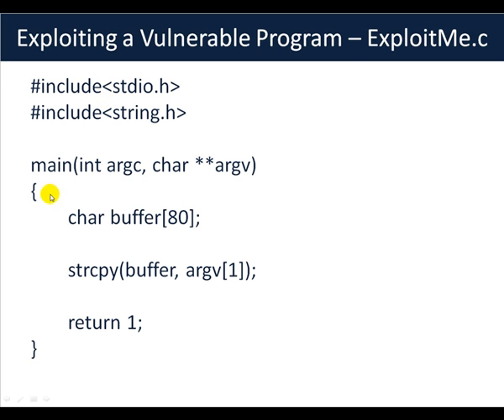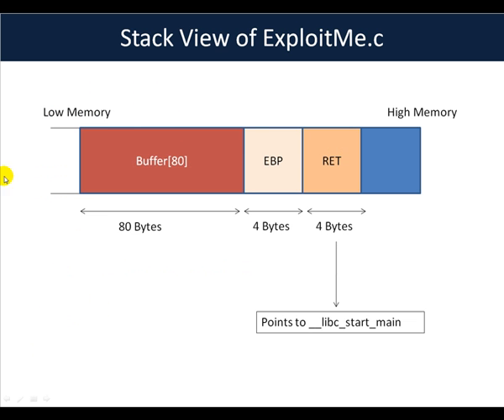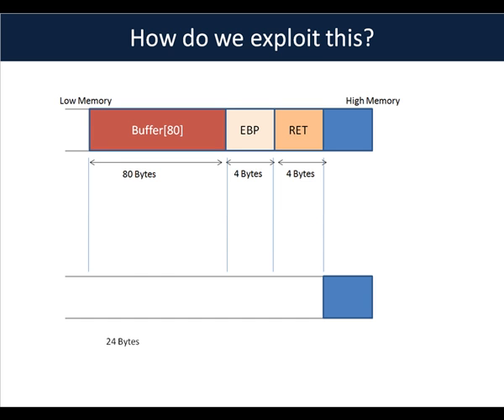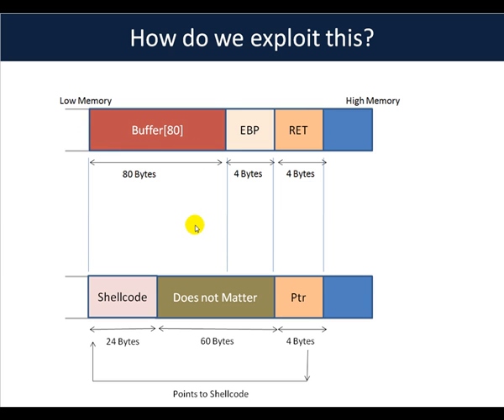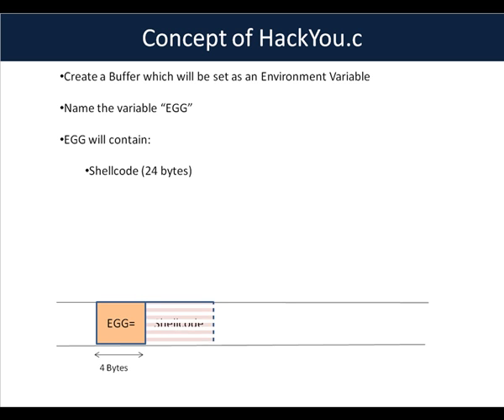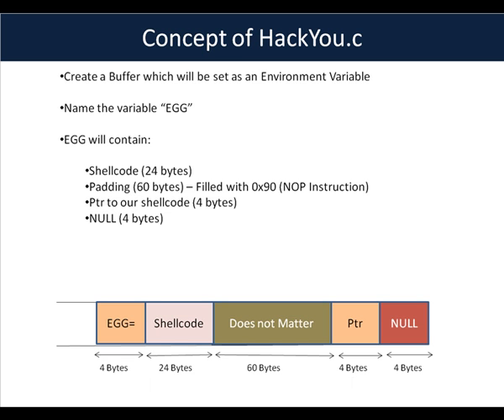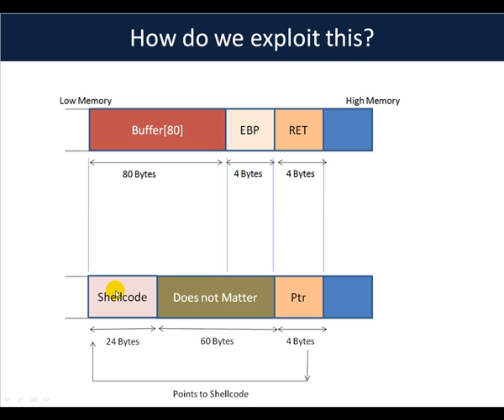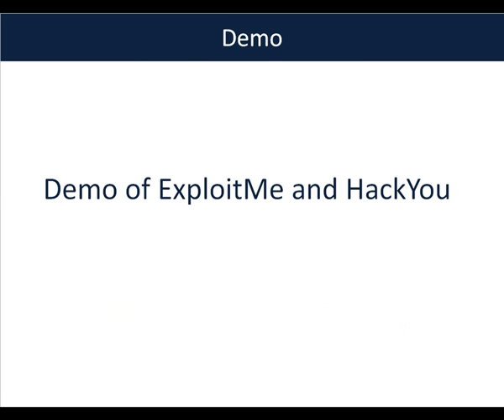Buffer Overflow Primer Part 6 Exploiting a Program